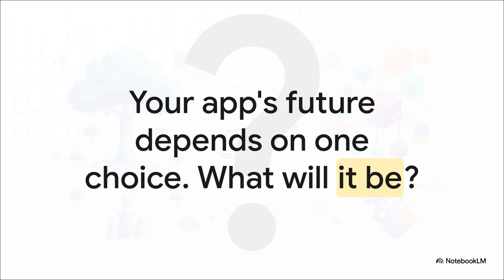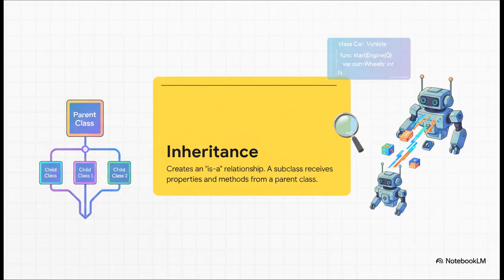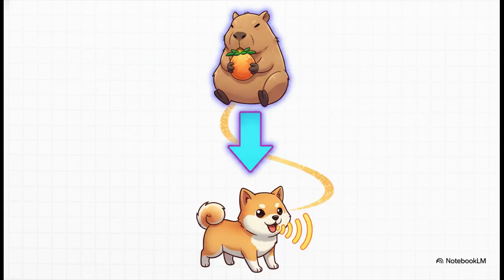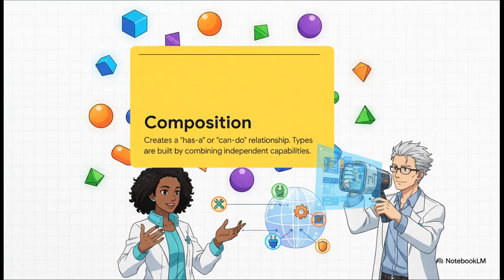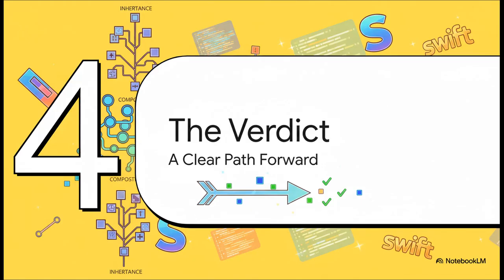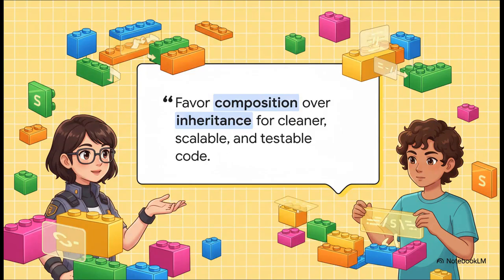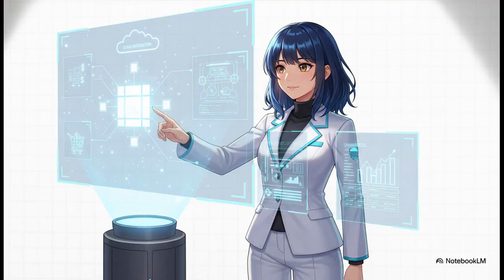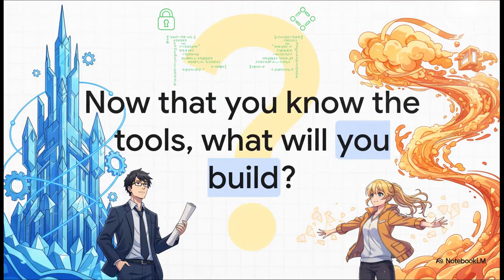Inheritance vs Composition in Swift | English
Should a new type inherit from a parent class or be composed from small capabilities? This lesson compares inheritance, a top-down family tree that shares code but becomes rigid as requirements grow, with composition, where small protocols such as Flyable act like Lego bricks a type picks up as needed. It ends with how to choose by thinking about what a type might need to do tomorrow.

In this video:
• Inheritance: a family tree of types
• The problems with deep hierarchies
• Composition: building from capabilities
• Small protocols like Flyable
• Choosing for code that will change

Chapters:
0:00 A choice you make all the time
0:33 Inheritance
1:05 Inheritance in code
1:39 The problems with a top-down structure
2:12 Composition
2:45 A single capability: Flyable
3:18 Picking capabilities like Lego bricks
3:51 Comparing the two
4:26 Which one to reach for